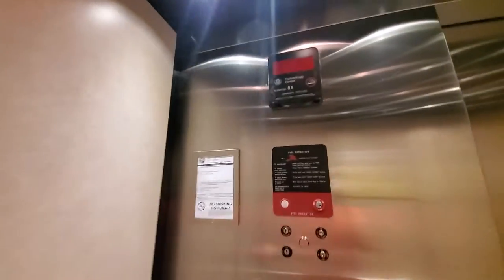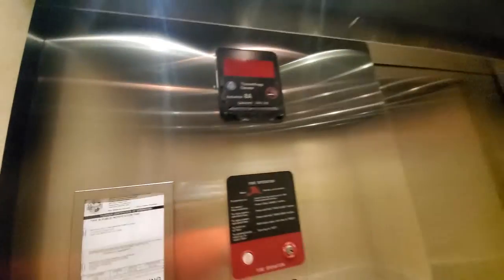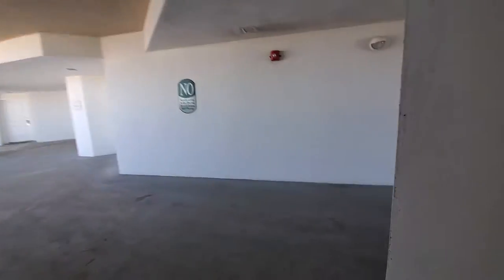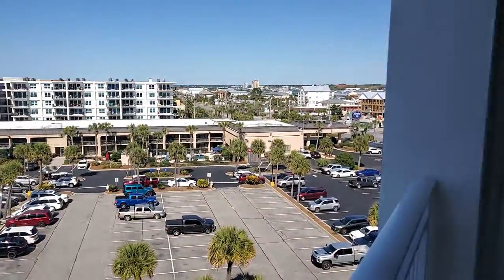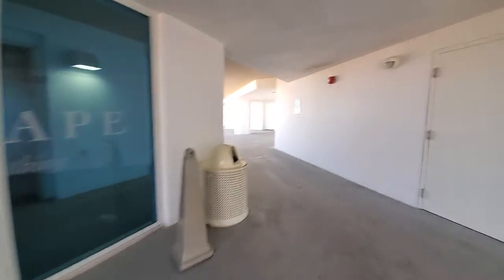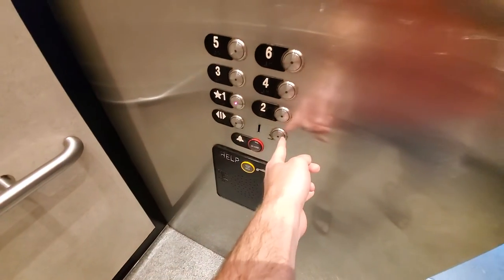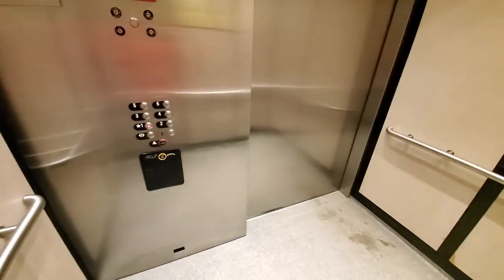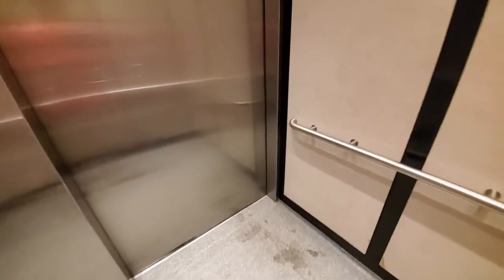Thyssenkrupp Hydraulic (Elevator B) at the Waterscape Resort, Ft. Walton Beach, FL